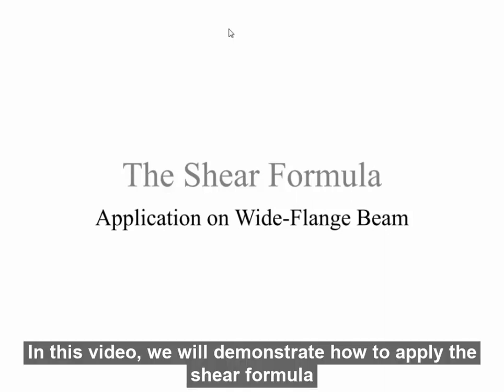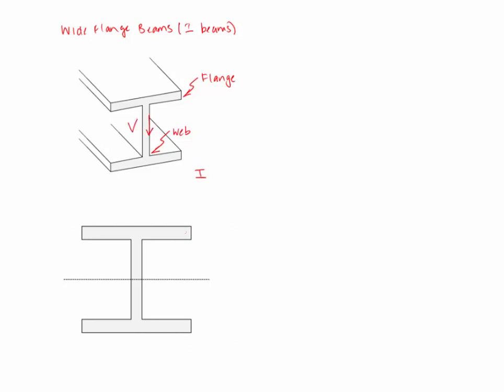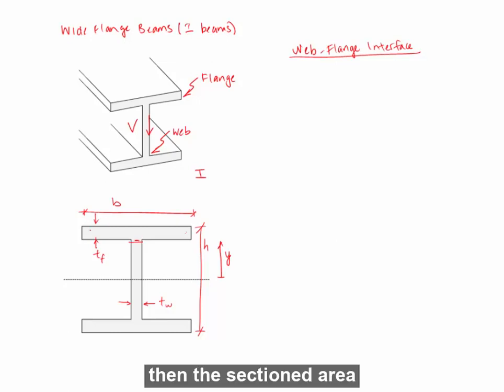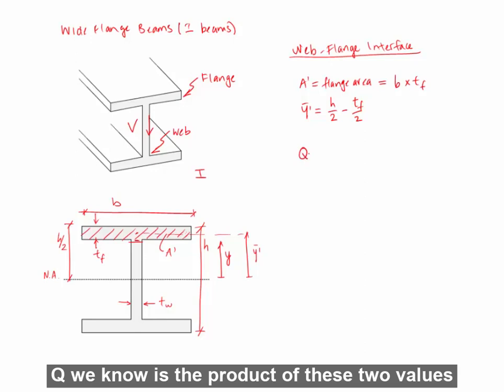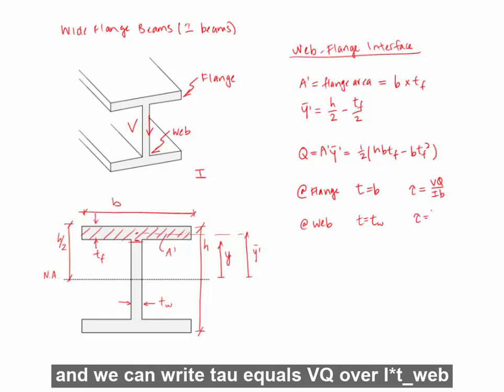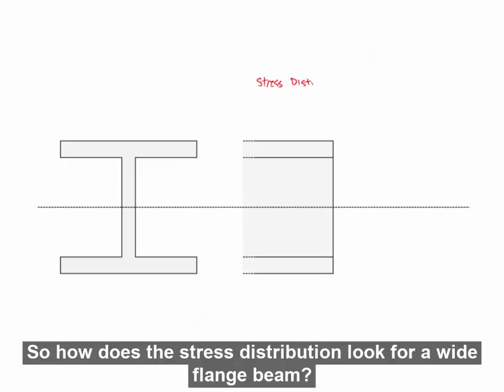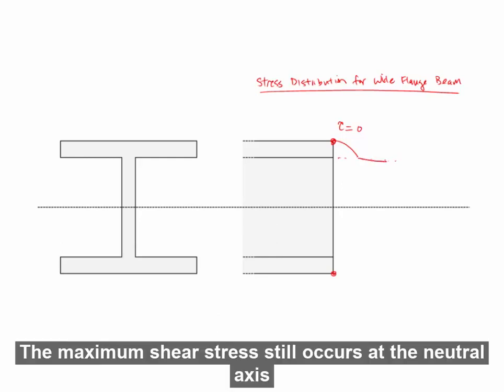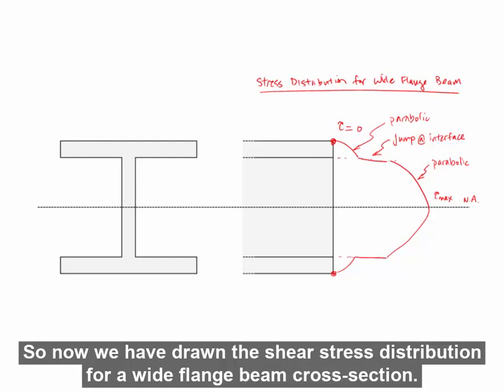AE 204 Application to Wide Flange Beams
This video goes over the shear formula applied to a wide-flange beams or I-beams.